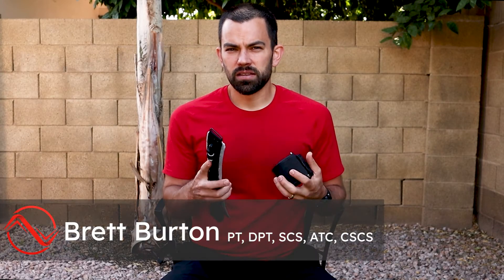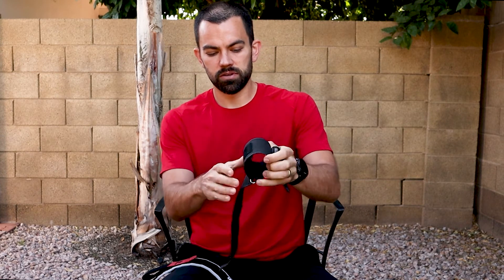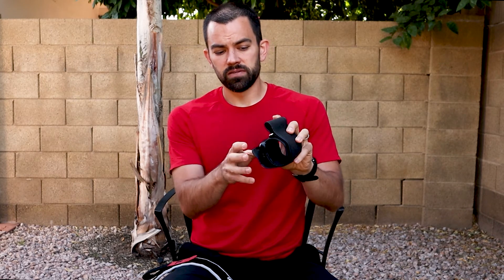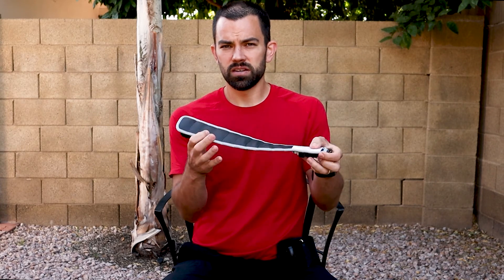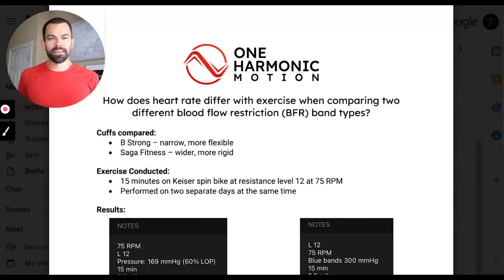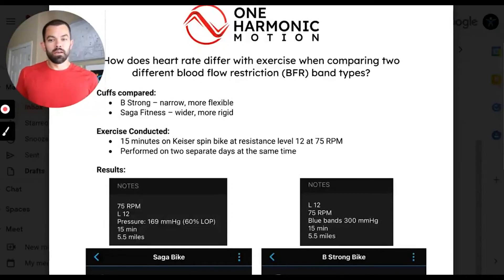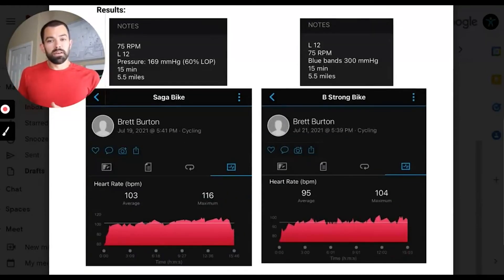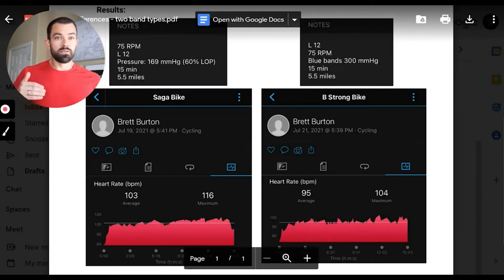Differences in Saga Fitness and B Strong BFR bands - impact on exercise heart rate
Differences between Saga Fitness and B Strong Blood Flow Restriction (BFR) bands are compared. The width and rigidity of BFR bands can influence the heart rate response to exercise. An example of how the heart rate responds to the different BFR bands with a standardized bike test is shown.